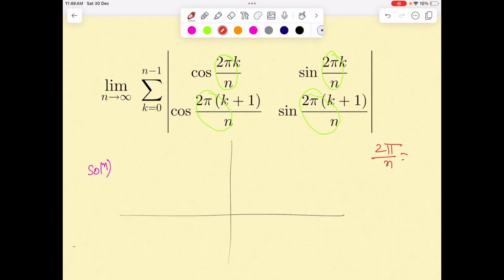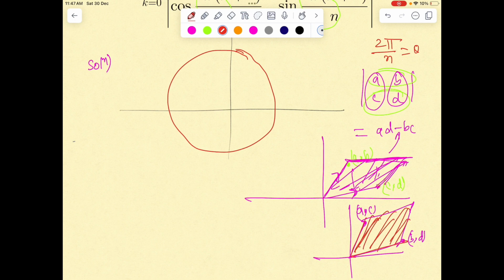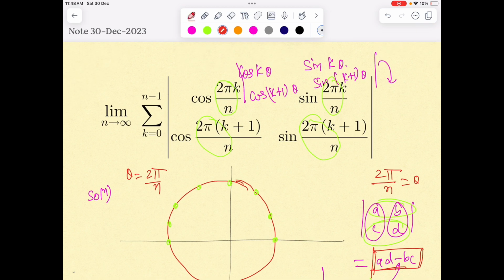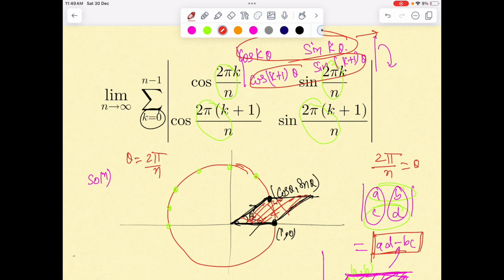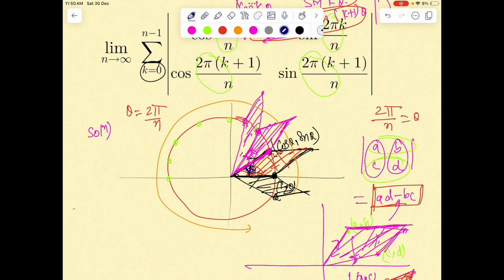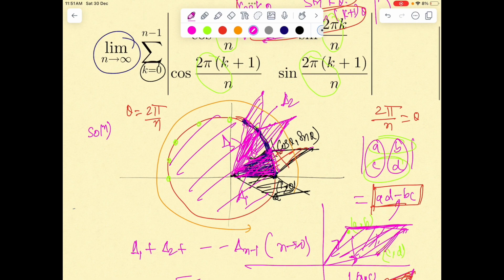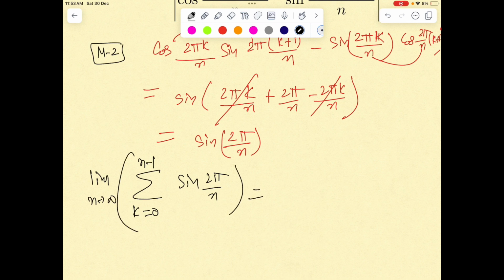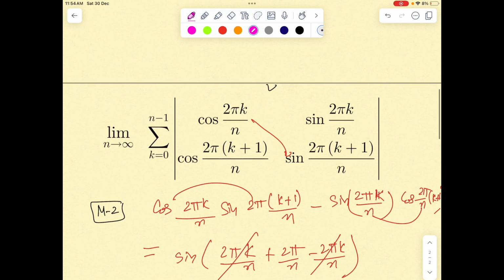ACE JEE 2024 COMPLEX NUMBER | ROOTs of unity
jee advanced 2024#jee revision complex numbers determinant essence roots of unity iit mains iit jee complex numbers geometrical essence of determinants complex numbers jee advanced pyq